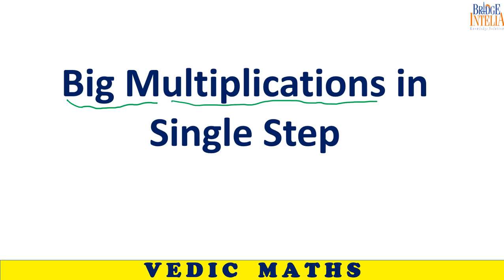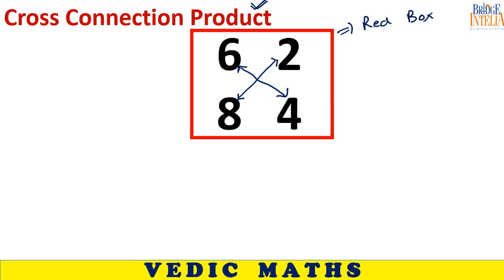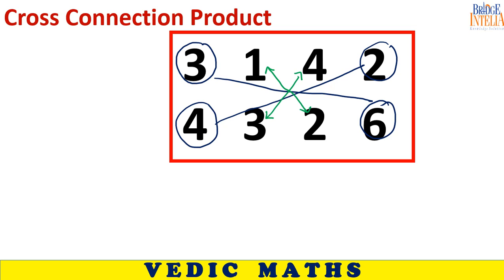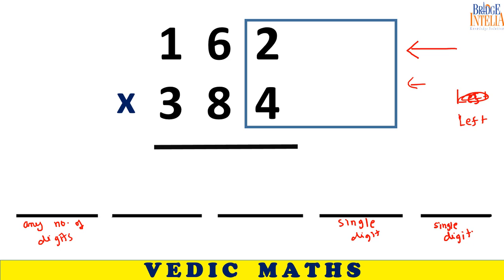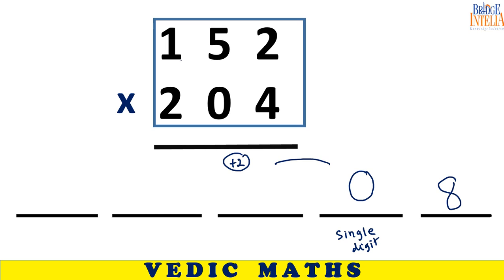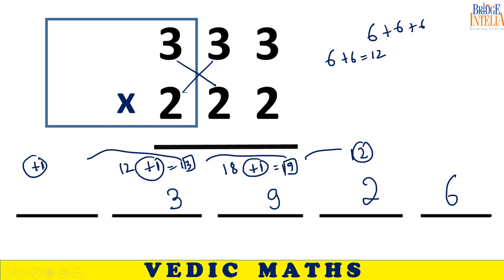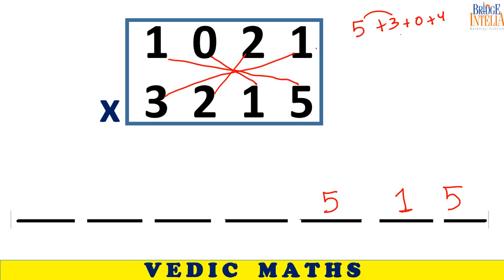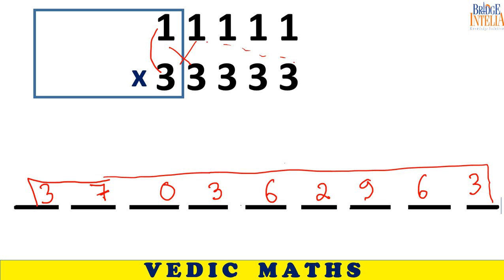Big Multiplications in Single Step